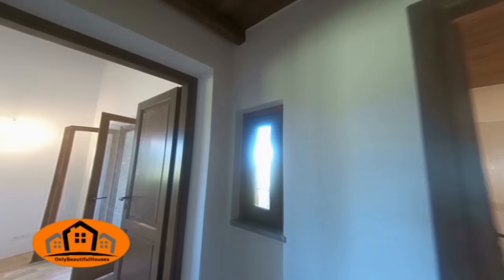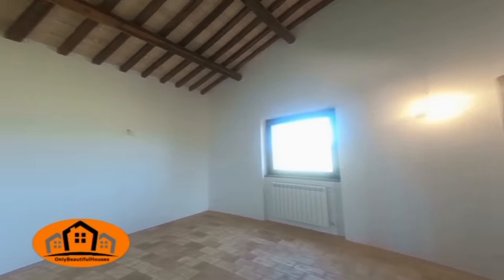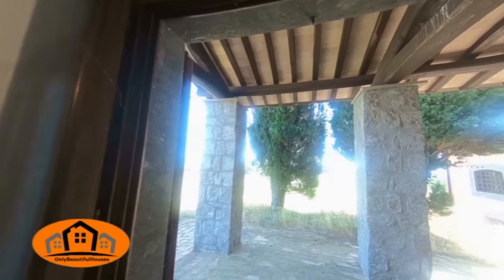OBHID009 FRANCIGENA ROUTE EN - 360